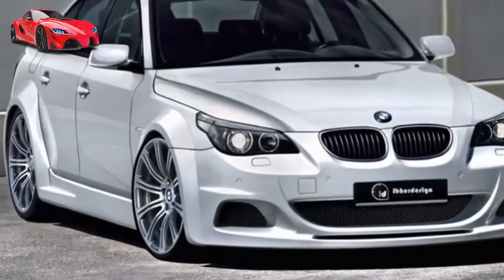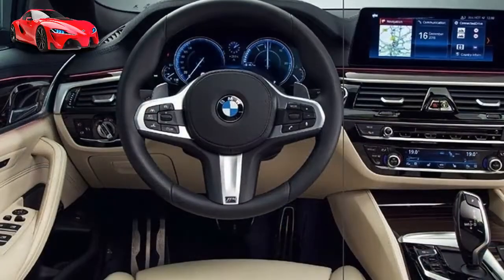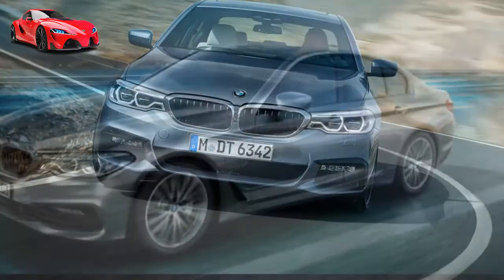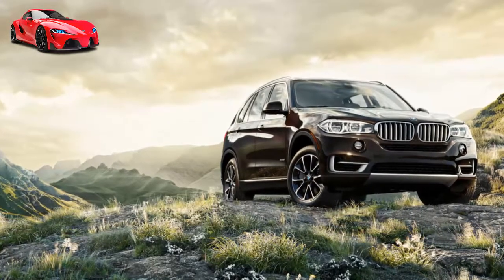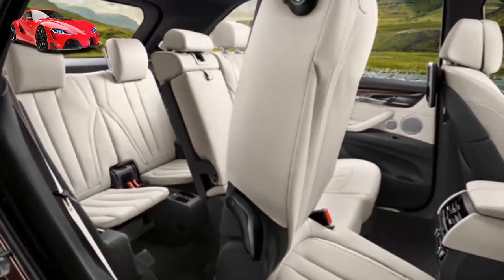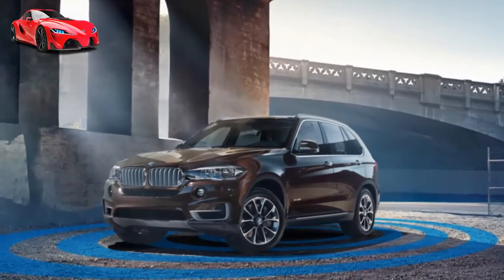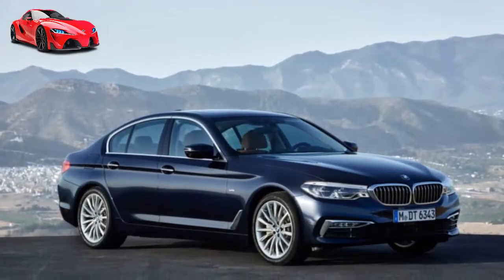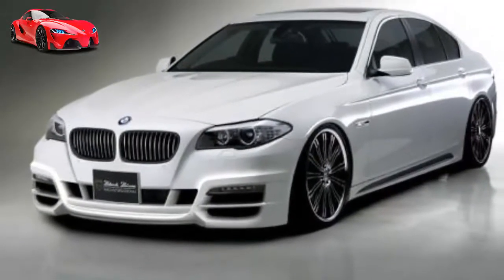Reveiw BMW 5 -- Cars For Life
--- Cars For Life -  Reveiw BMW 5.
---My Cars For Life channel talks about all kinds of vehicles. My videos may be for the purpose of introducing the car, or can also tell about the traffic process of everyone in the world. The videos of the journey log, the car I posted on this channel for the purpose of conveying the message of danger that we, the everyday people in traffic can encounter. I hope you will learn more lessons to be more alert when on the road. Wish you luck, drive safely.